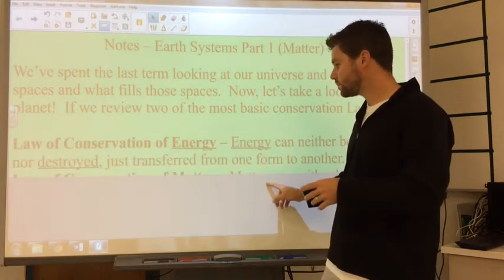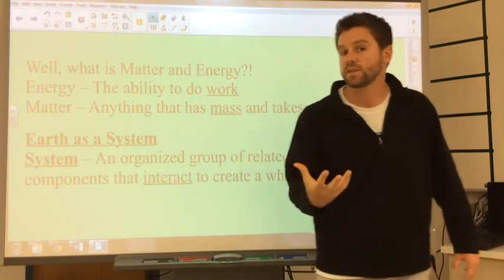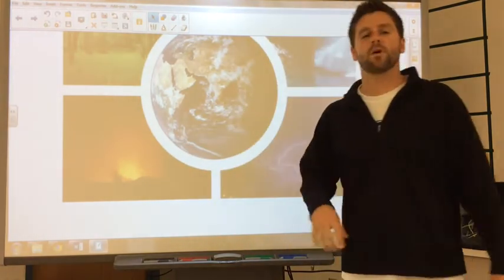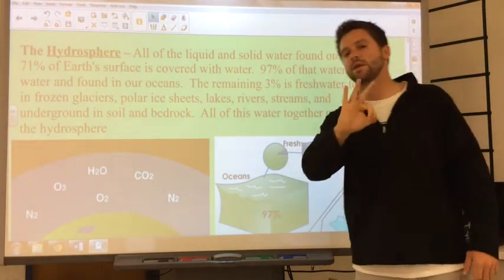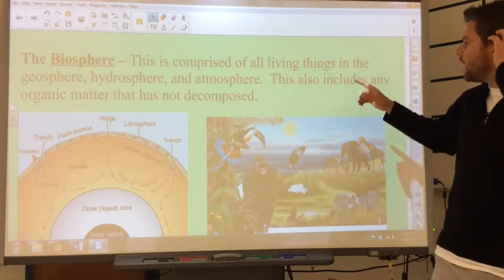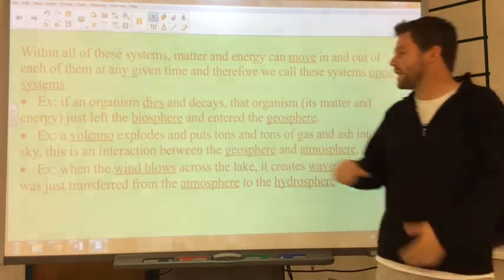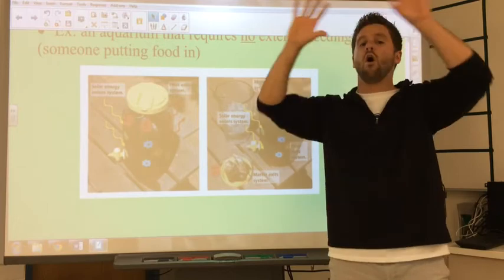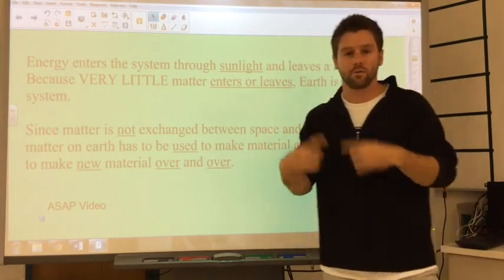Earth Systems Part 1